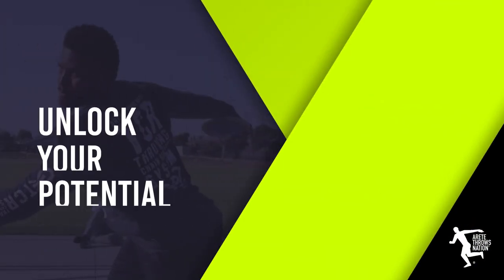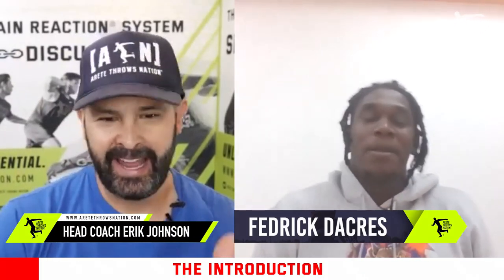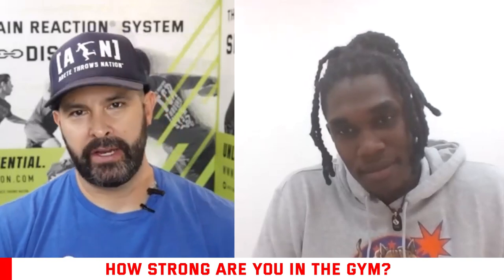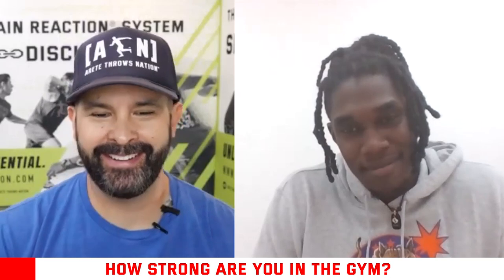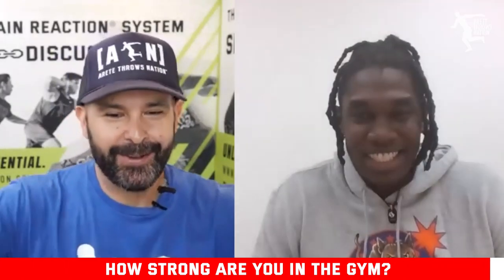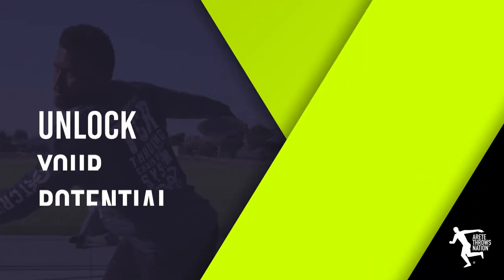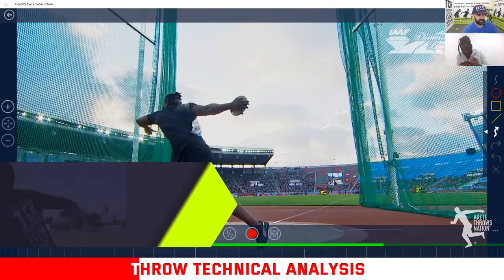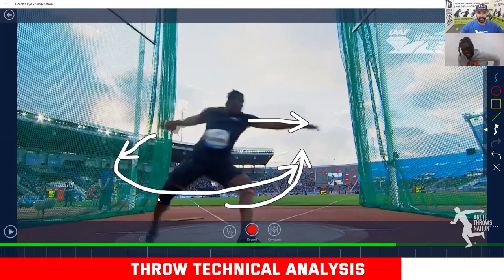Fedrick Dacres Talks About His Throwing Secrets